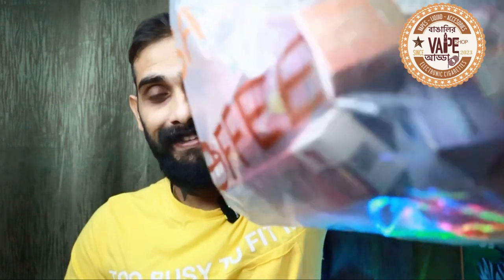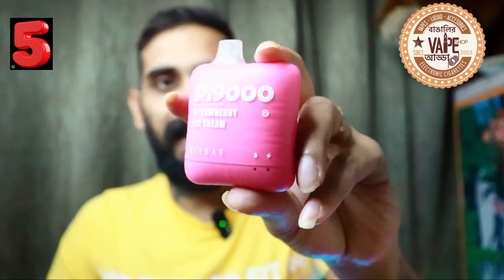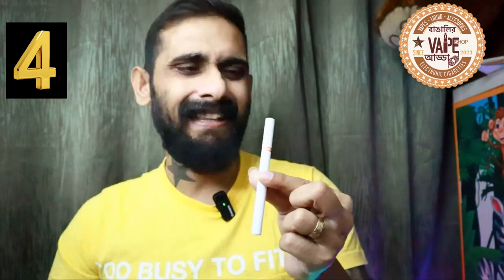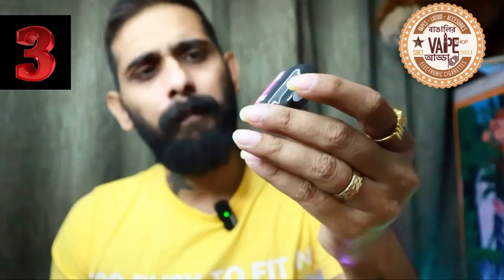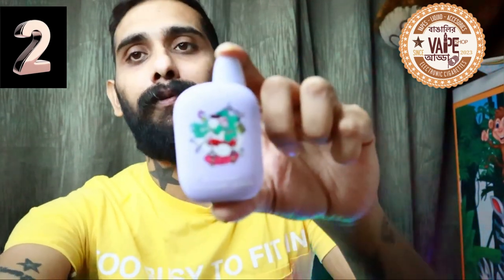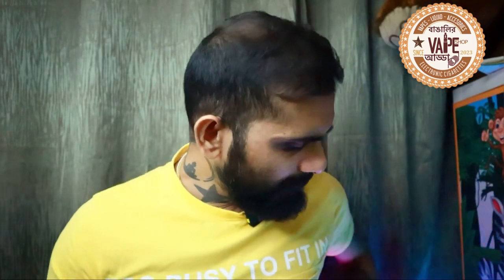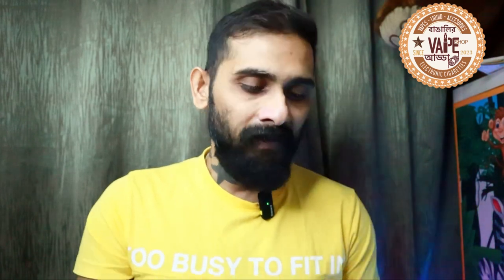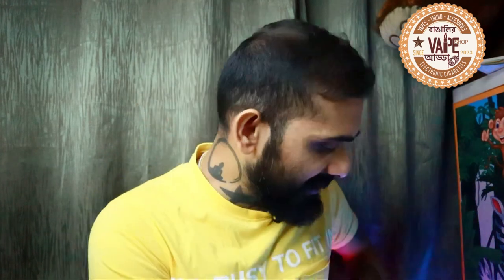Top 5 Disposable (My list)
In the past few months I’ve come across a lot disposables, I don’t like disposables but these are top 5 best disposables which really impressed me